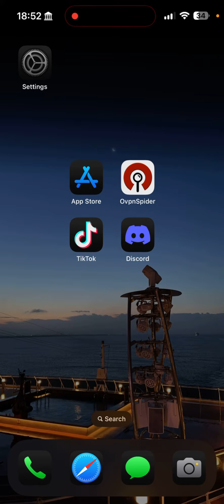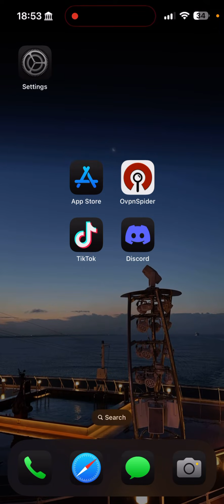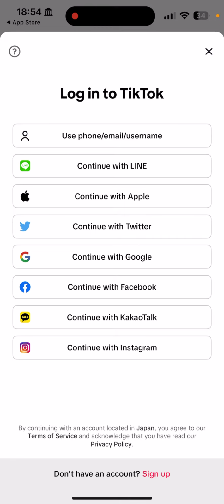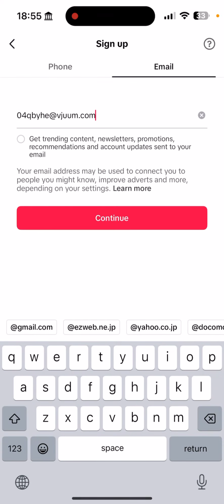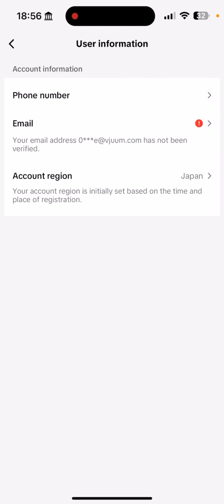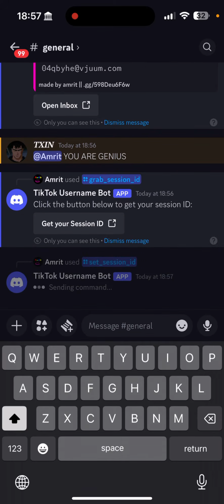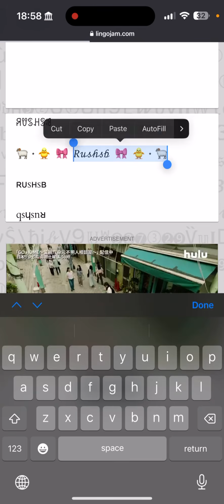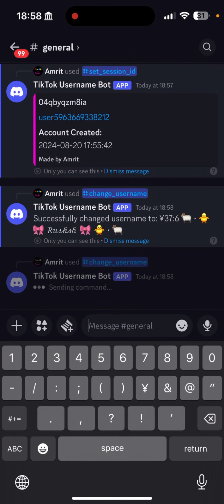[PATCHED] FULL TikTok Username Method [iOS, PC, Android] Get FONTS, EMOJIS, SYMBOLS in your username